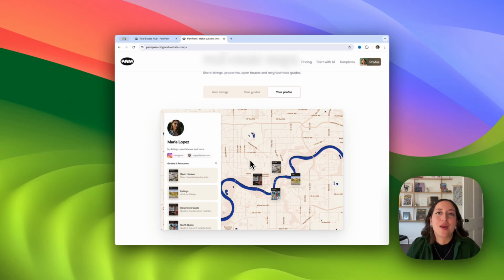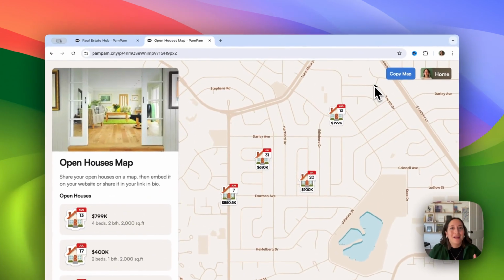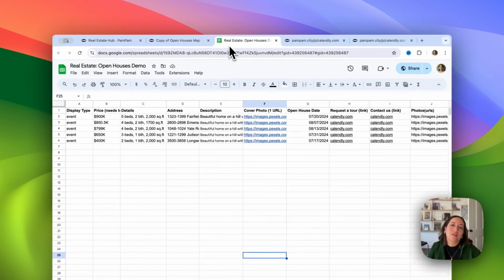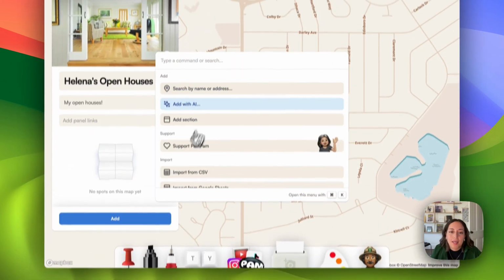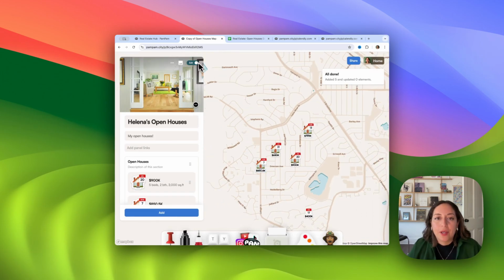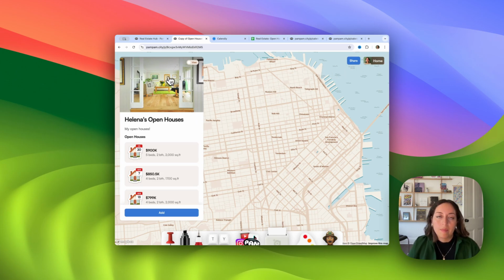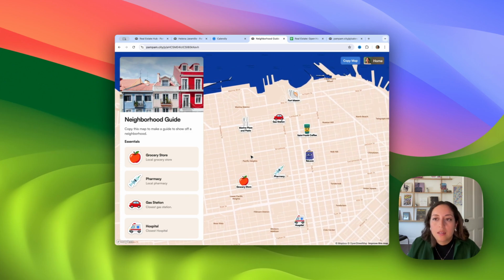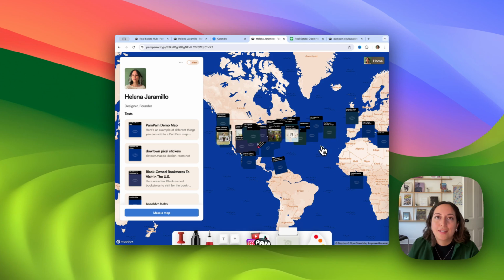How to make a custom real estate map & website in 10 minutes